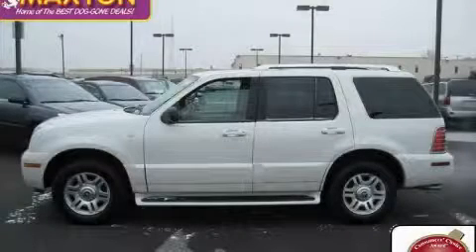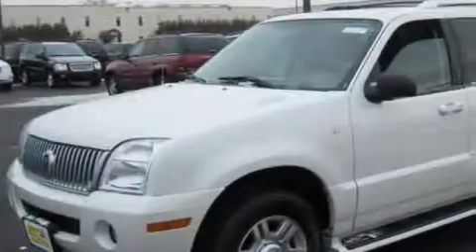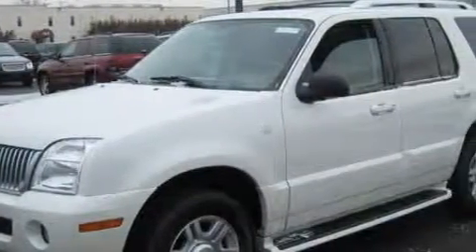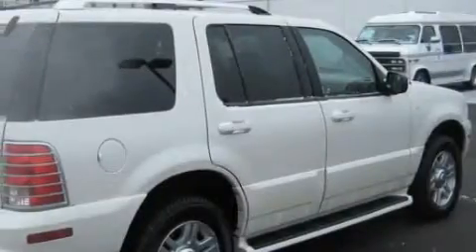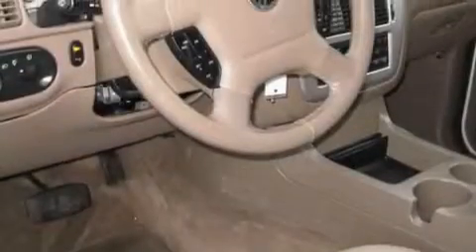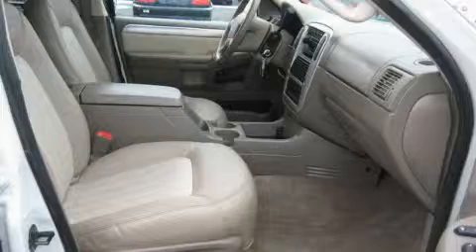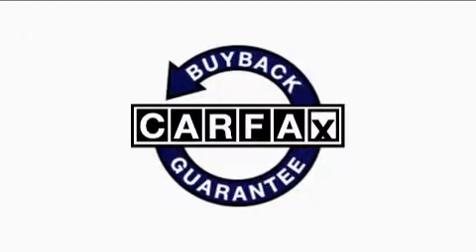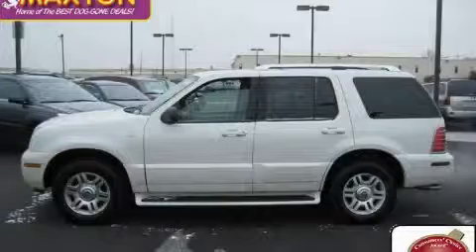Pre-Owned 2004 Mercury Mountaineer Worthington OH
Year: 2004
 Make: Mercury
 Model: Mountaineer
 Engine: 4.6L 8-Cylinder
 Trans.: automatic
 Exterior: Oxford White
 Miles: 50,215
 Interior: M Dark Parchment